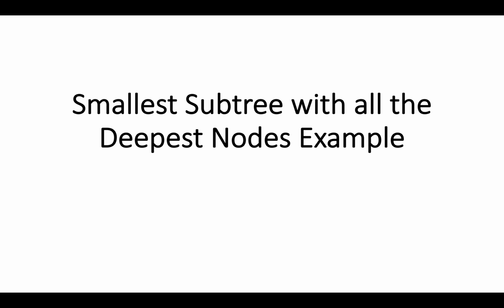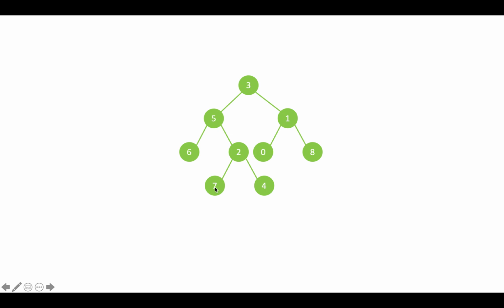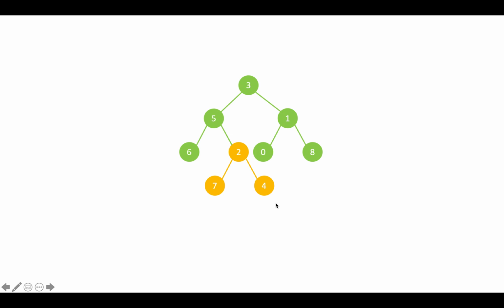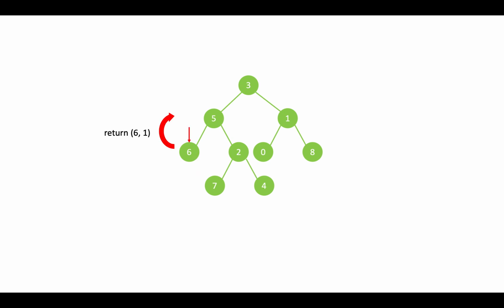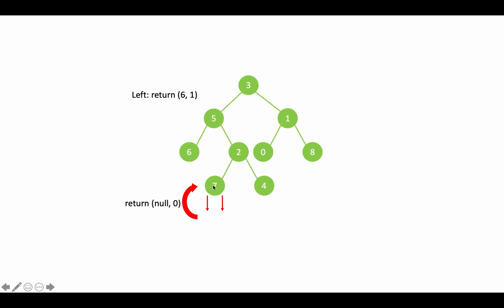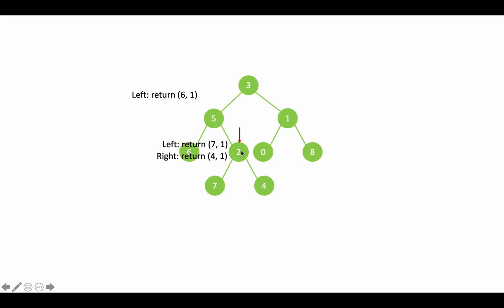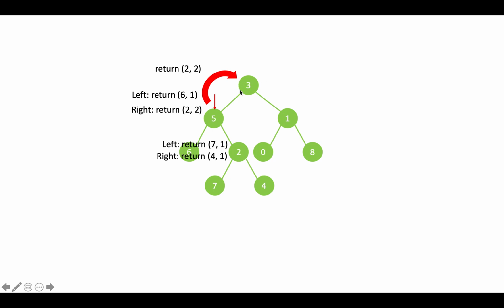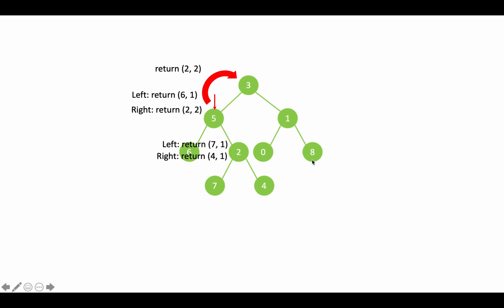LeetCode: Smallest Subtree With All the Deepest Nodes Example